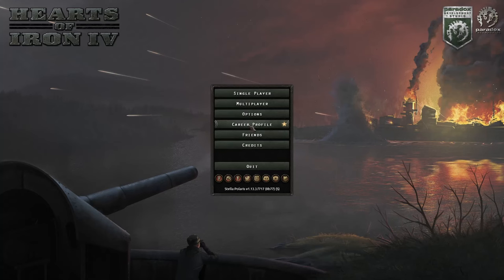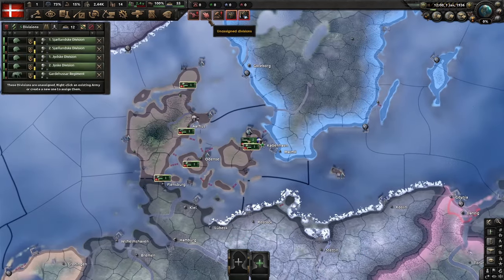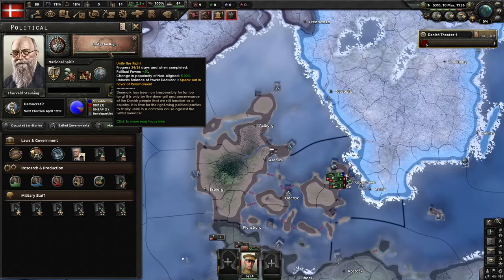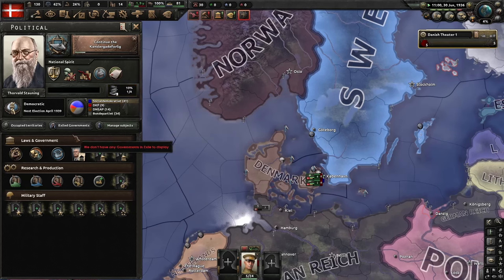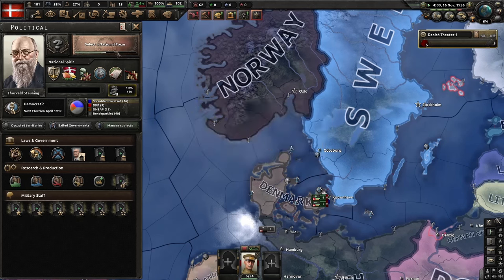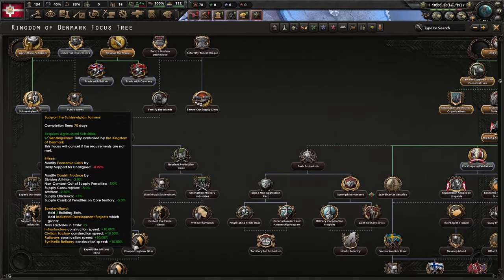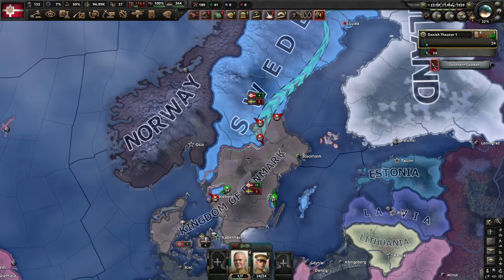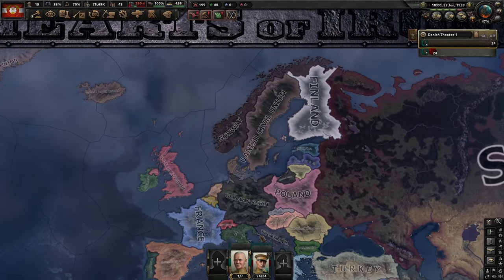Hoi4 Party Like It's 1520 Denmark Achievement Guide Arms Against Tyranny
Hey guys, in today's video I'm going to show you how to get the achievement Party Like It's 1520 in the new Arms Against Tyranny DLC for Hearts of Iron 4. This is one of the easier achievements in Hoi4 but I figured that newer players or maybe people that are having trouble with the Danish focus tree might need this tutorial. To get this achievement you need to be communist as Denmark and occupy or conquer Sweden's capital, Stockholm. However, instead of going communist first, we're going to use the monarchist focus tree for this guide to conquer Sweden and turn communist before the Germans declare war on us and Norway.
Music
Hoi4 The Royal Airforce
Hoi4 Luftwaffe March
Hoi2 War
Hoi4 Norwegian Resistance